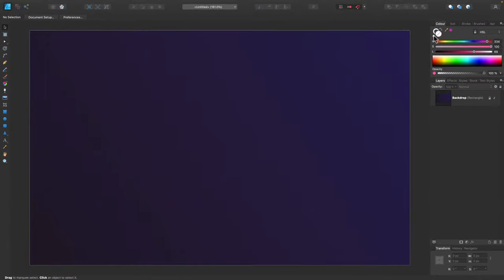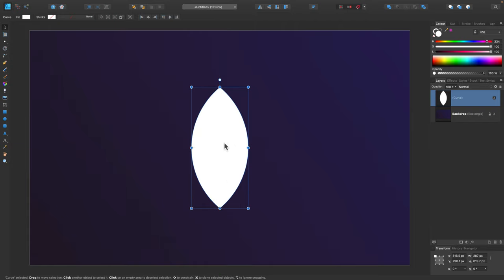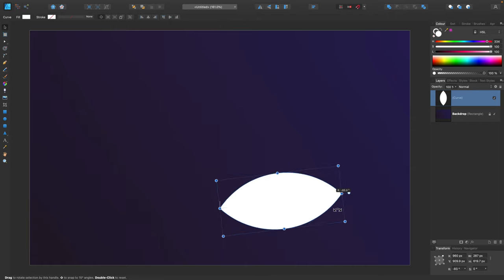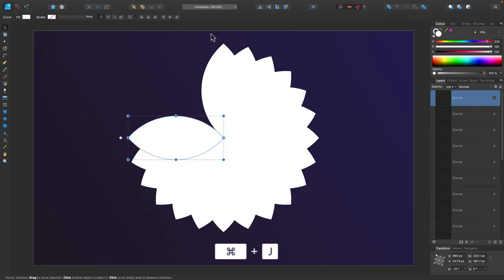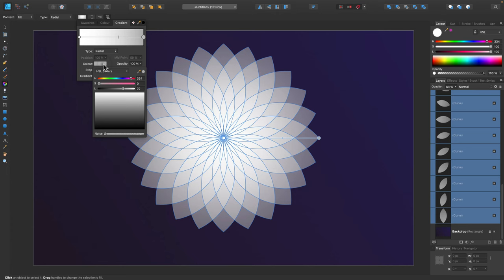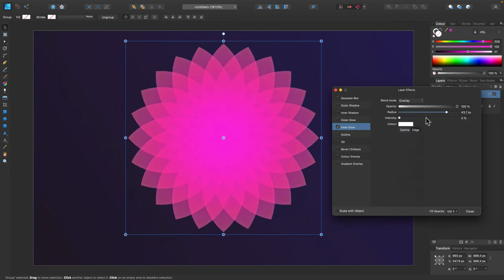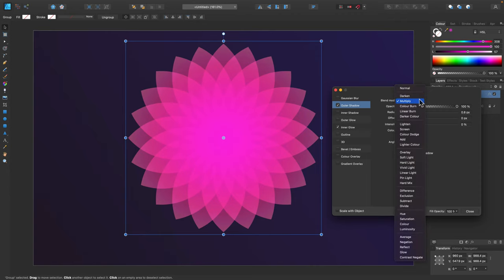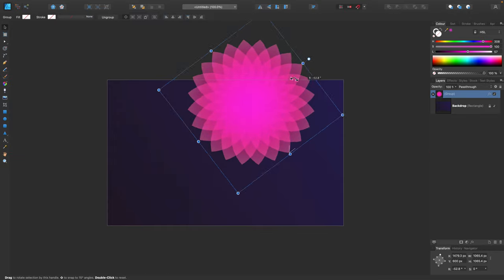Change Rotation Origin Affinity Designer Tutorial - How to Rotate Around a Specified Point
In this tutorial, I will show you how to rotate vector objects around a custom origin of transformation point.